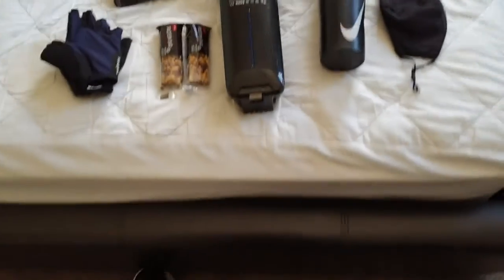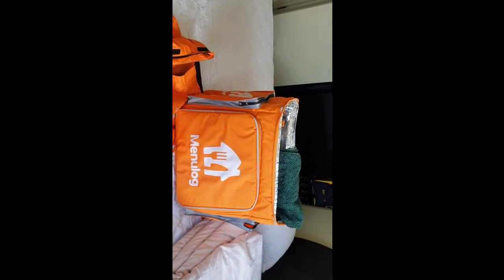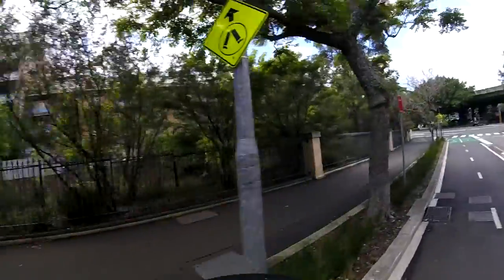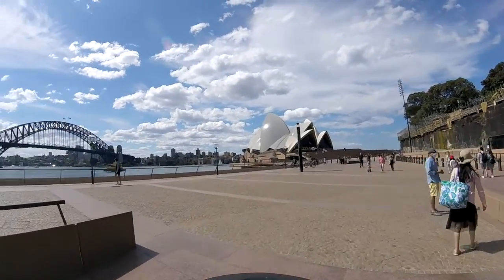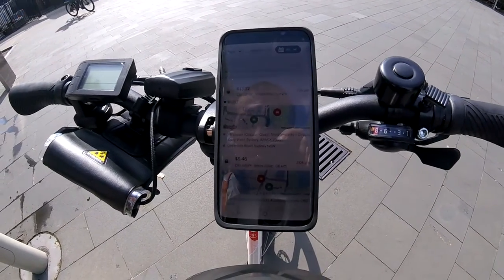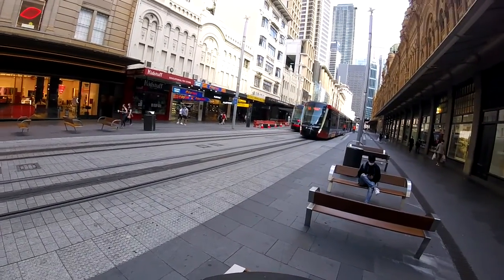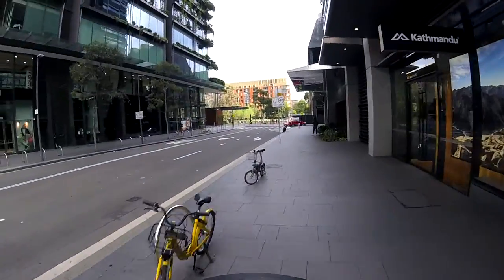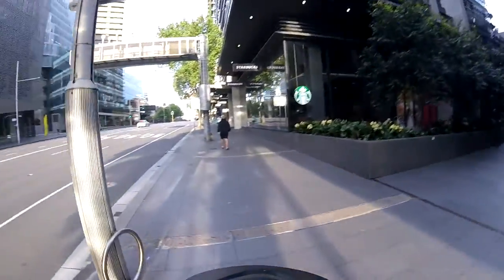Delivery Ride Sunday 3rd Oct 2021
UberEats, Menulog and Doordash ride, Sunday 3rd October 2021.